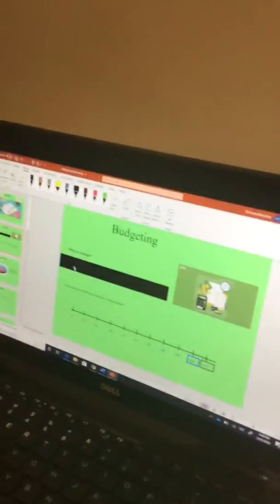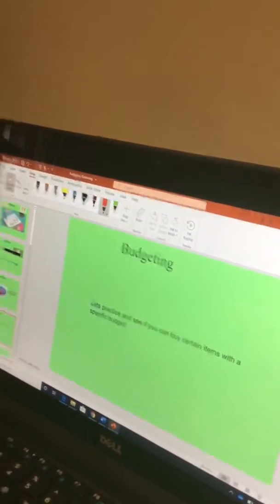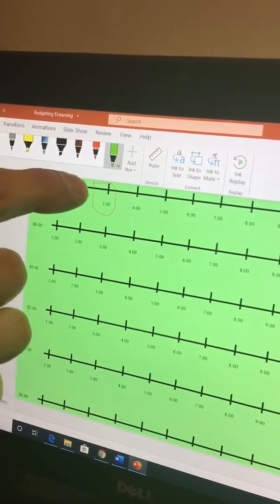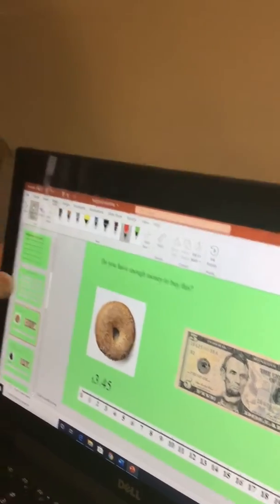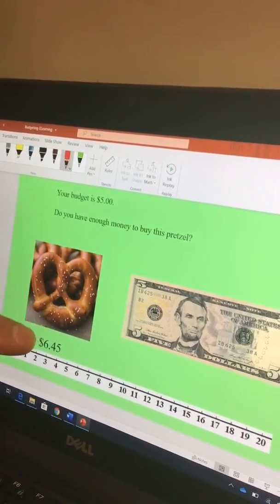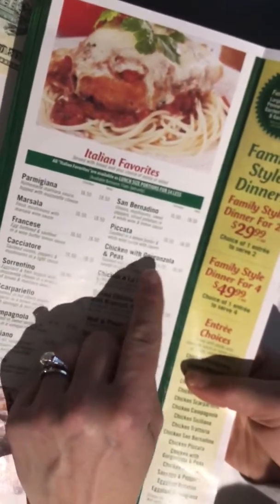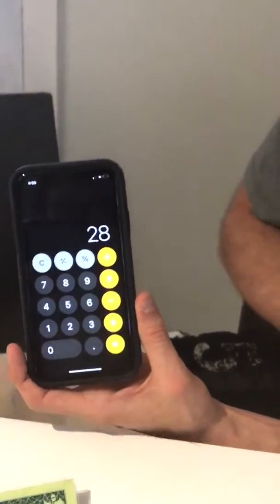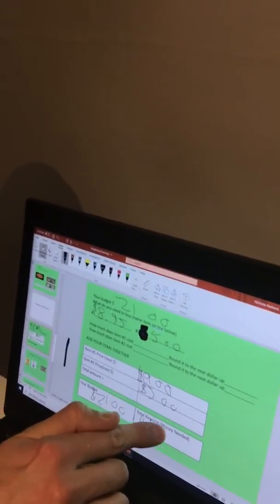Budgeting with Mr. Nick